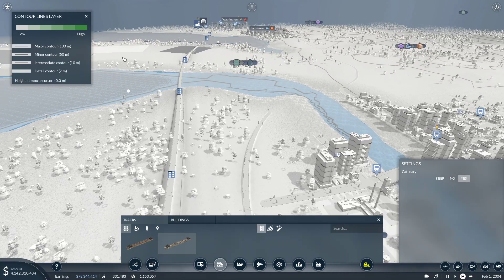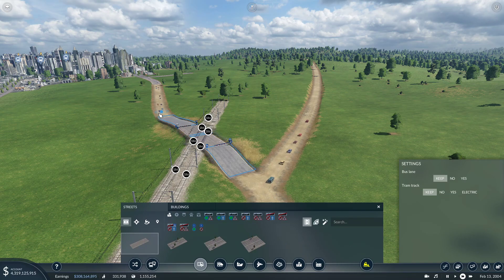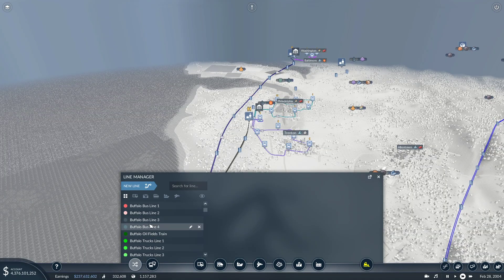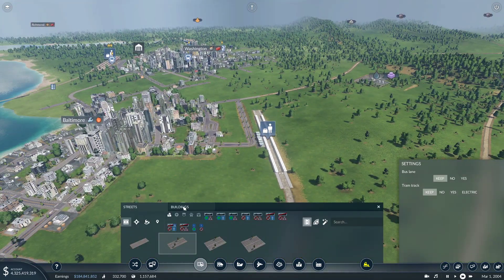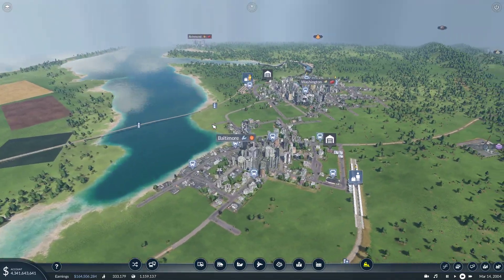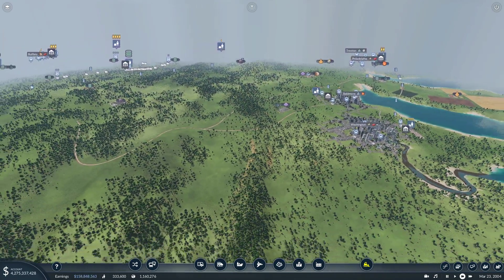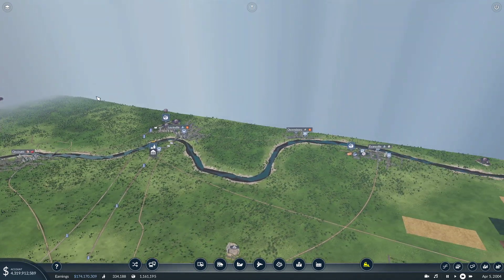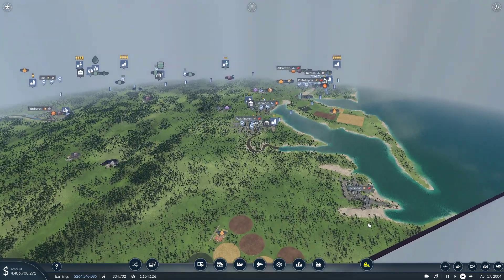Transport Fever 2- The Rust Belt Project! Ep. 30- Eastern Express Reaches Baltimore!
Hey folks, today's installment has us reaching Baltimore by passenger, and I think the line as a whole is beginning to look splendid!